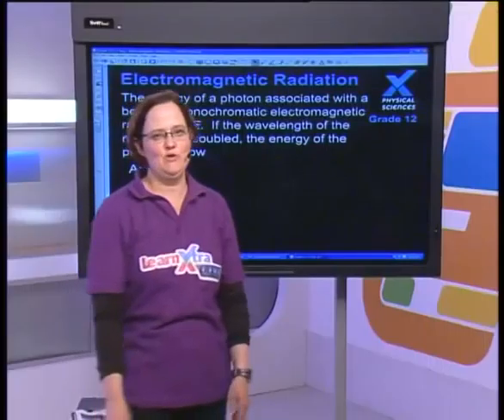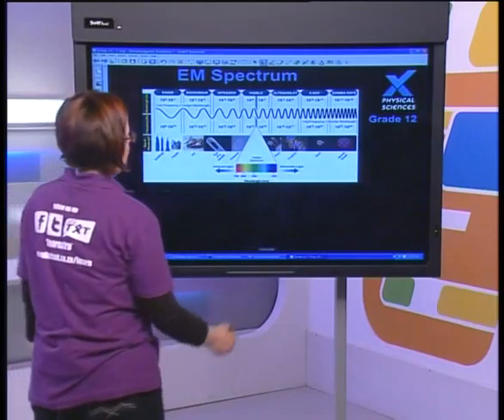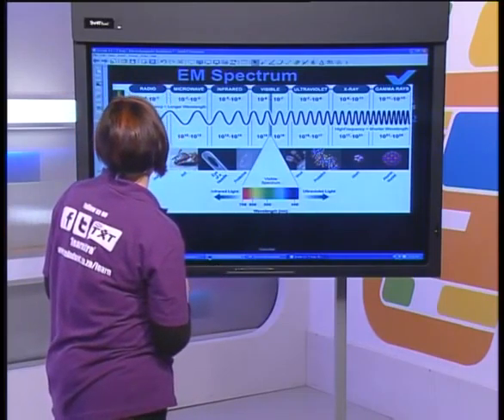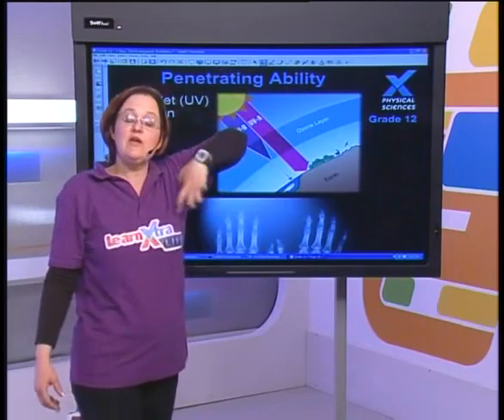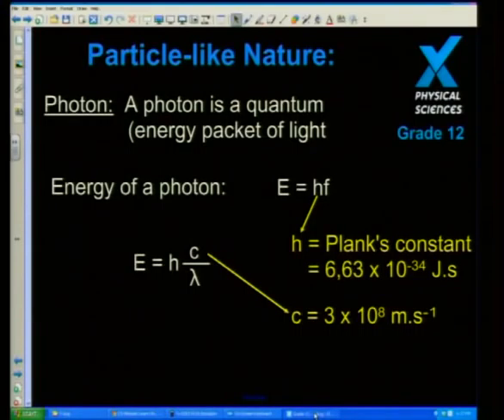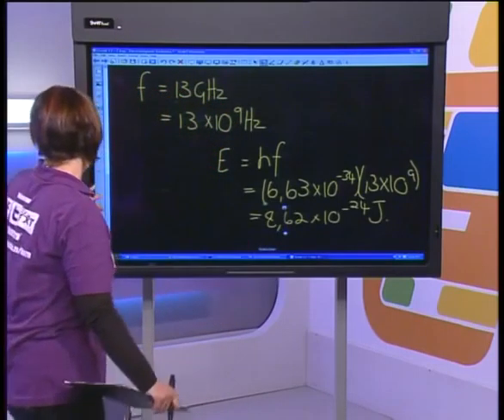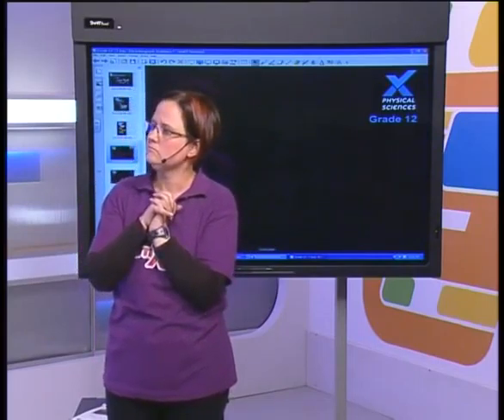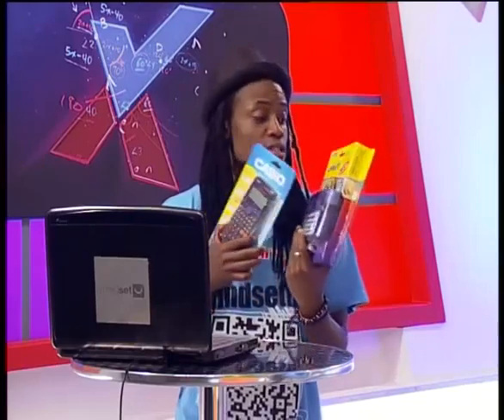Show 21: Electromagnetic Spectrum- Whole Show (English)